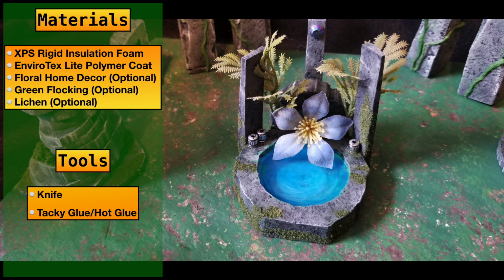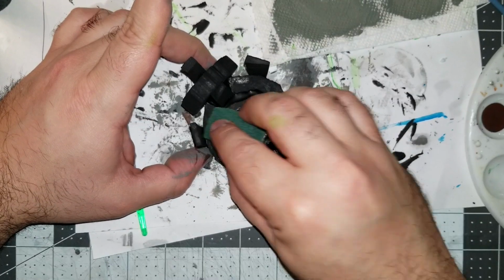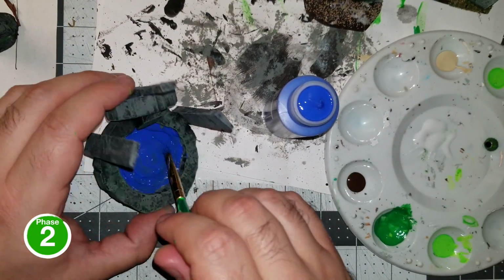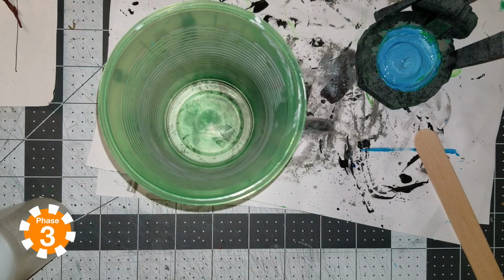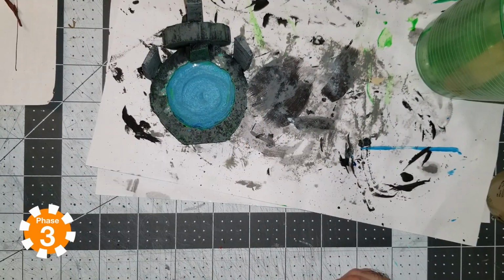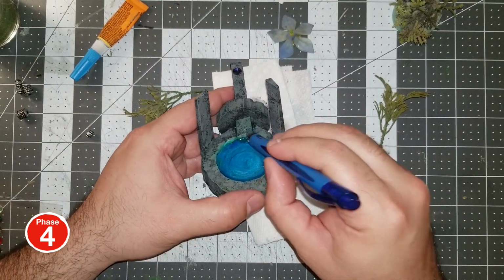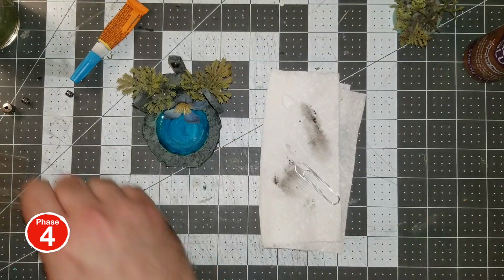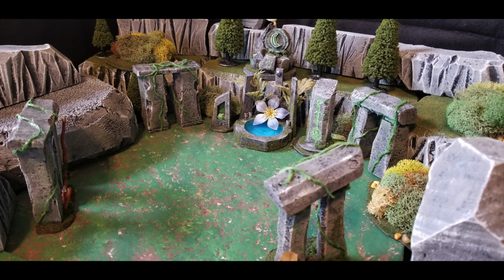Sacred Moonwell (D&D, Pathfinder, ICRPG, Fantasy Age)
This video I make a Druid Sacred Moonwell, a centerpiece for The Druids Grove. This is a great piece even for your mystic caves and ruins, or if your party finds themselves in the Feywild itself. The Druids Grove will be a 4 part multi-video craft with different components. Can also function as a divine or corrupt grove. Hope you enjoy and that your next big bad is a corrupted Druid of the Moon. A sacrifice will be needed.